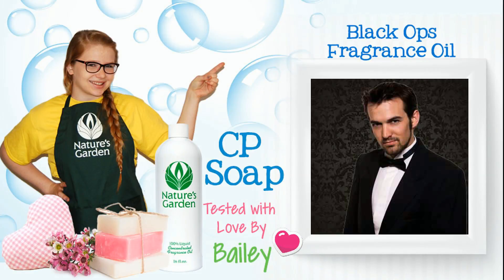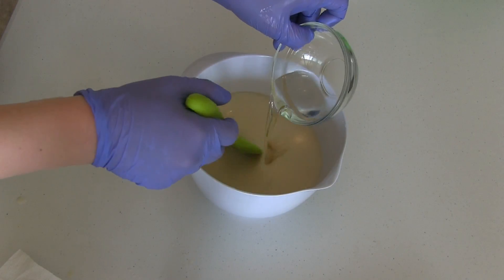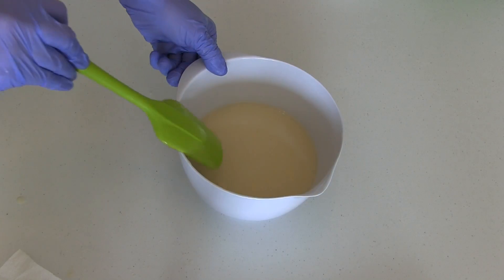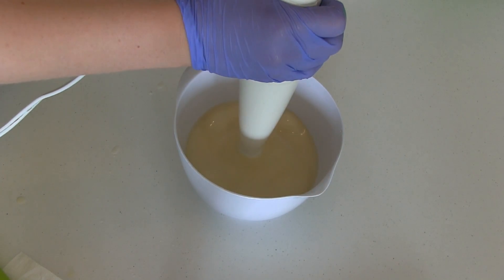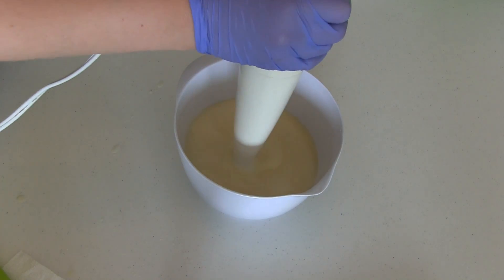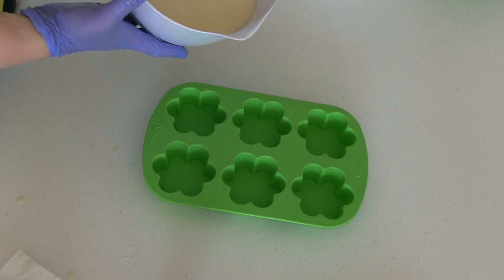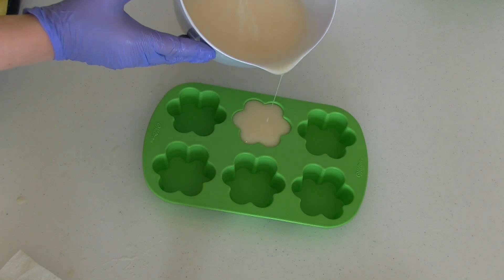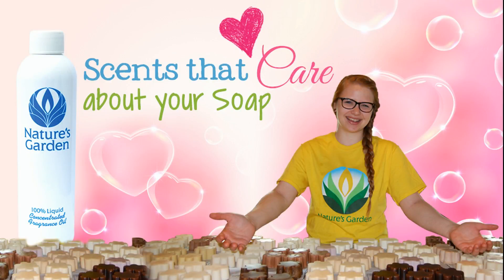Soap Testing Black Ops Fragrance Oil- Natures Garden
Nature’s Garden
42109 State route 18